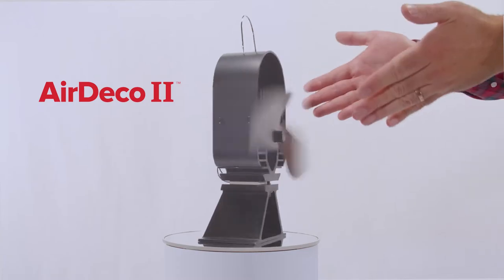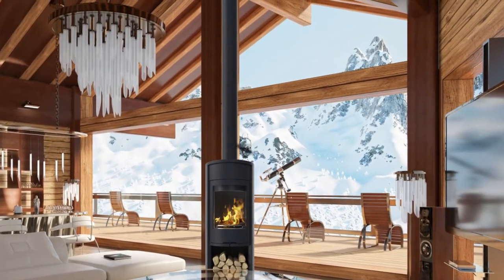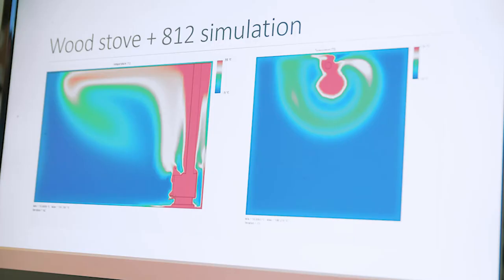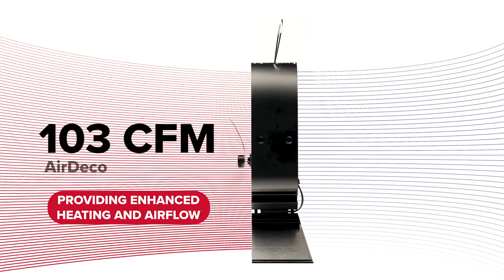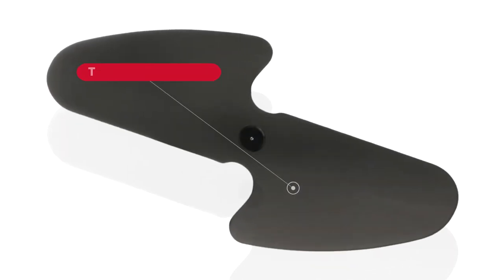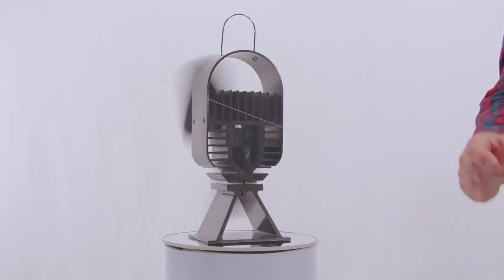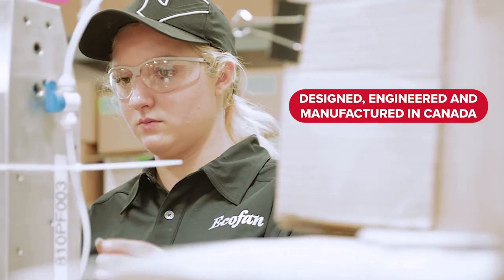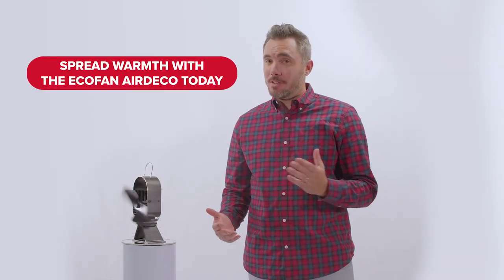Introducing the Ecofan AirDeco I and II: Premium Performing Wood Stove Fans from Caframo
The popularity of wood stove fans has increased since the first Ecofan – and original wood stove fan - was released over 25 years ago. Since then, stove technology has changed, and contemporary stoves are becoming more commonplace. To match the wider operating range of temperatures and sleek aesthetic appeal of modern stoves, Ecofan has developed the AirDeco I and AirDeco II wood stove fans.

Designed by Caframo in Ontario, Canada, the AirDeco is a product of years of research and innovation by highly trained Caframo engineers. By increasing energy distribution to the fan’s motor from the thermal electric generator, the Caframo team has succeeded in developing a product with superior heating performance and airflow. Laboratory testing results have recorded airflow levels up to 160 CFM from AirDeco I and up to 190 CFM from AirDeco II.

AirDeco blades are designed specifically to perform optimally alongside the highest-grade thermal sensitive parts of these models. Years ago, Ecofan moved exclusively to a two-blade design as our testing team determined that two blades result in less drag on the motor for better performance and longer life. Like all Ecofans, the AirDeco blades are CE-compliant and feature a rounded edge for extra safety.

Since 1994, Caframo has been designing, engineering, and manufacturing Ecofan in Canada. Just like the classic Ecofan series, we’re proud to introduce this new contemporary series which reinforces our commitment to helping you feel warmer, faster when heating your home with a wood stove.